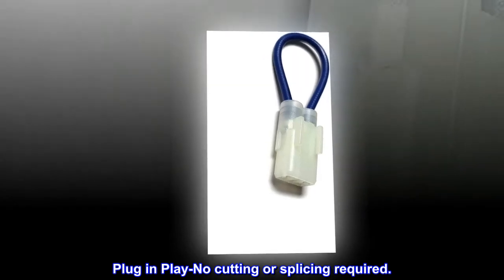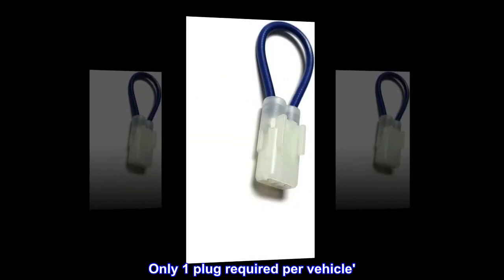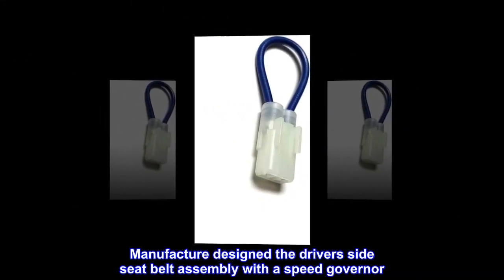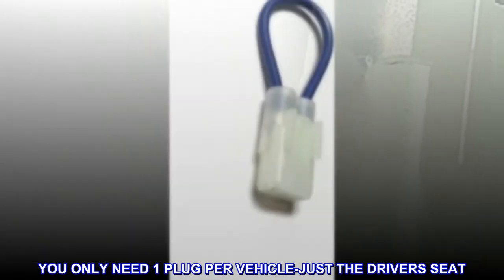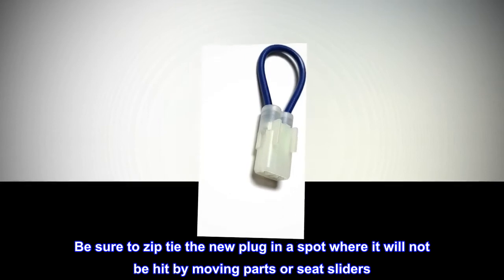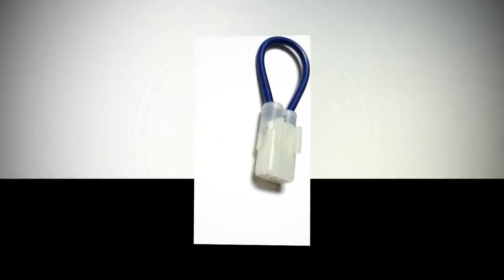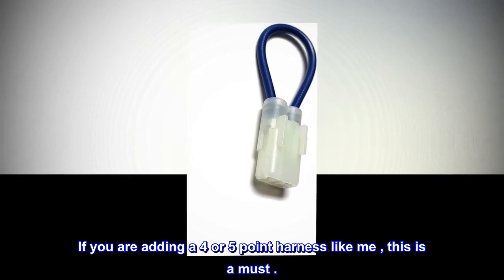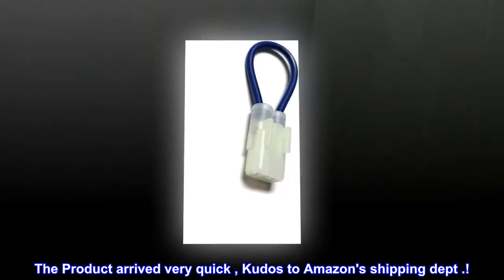UTVDistribution Seat Belt Harness Over Ride Clip Bypass Plug Compatible with Honda Talon Models 1000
Plug in Play-No cutting or splicing required.
Fits all 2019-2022+ Honda Talon Models
Choice of Custom UTV Builders Worldwide
In Stock with fast shipping ! U.S. Seller and Manufacture
Only 1 plug required per vehicle'
Manufacture designed the drivers side seat belt assembly with a speed governor. The seat belt sensor limits the vehicle's speed when the seat belt is not plugged in. When replacing the factory seat belts with aftermarket harnesses our bypass plug is the solution. Simple plug and play unit- no wiring or modifications needed. YOU ONLY NEED 1 PLUG PER VEHICLE-JUST THE DRIVERS SEAT. Simply follow the wires from you OEM seat belt to the connection point in the harness-disconnect and install this plug. Be sure to zip tie the new plug in a spot where it will not be hit by moving parts or seat sliders. Please wear a seat belt/safety harness at all times. We want your return business for life. Enjoy the ride ! Fits all 2 seat and 4 seat Talon Models
Great Product
The Price Value is tremendous . Other Vendors are asking upwards of 25 and 30 dollars for this simple plug .
It's a loop to the cutoff circuit , so the UTV thinks the seatbelt is attached . If you are adding a 4 or 5 point harness like me , this is a must .
The Product arrived very quick , Kudos to Amazon's shipping dept .!